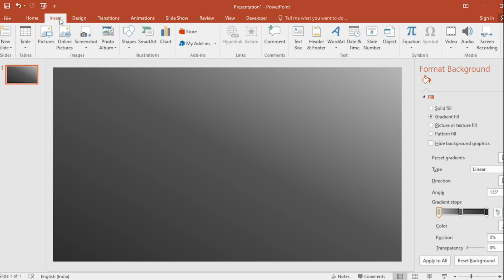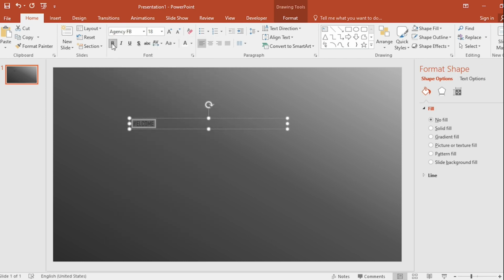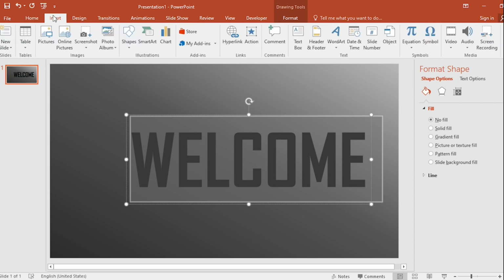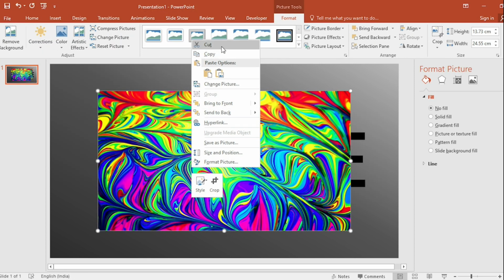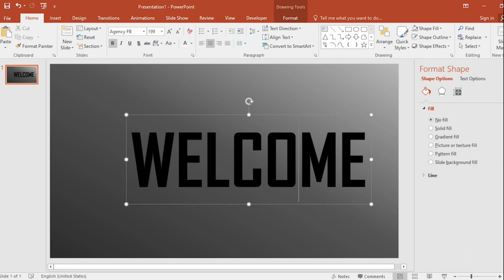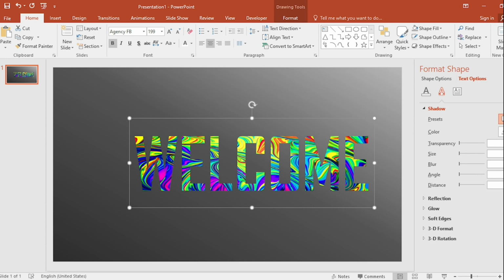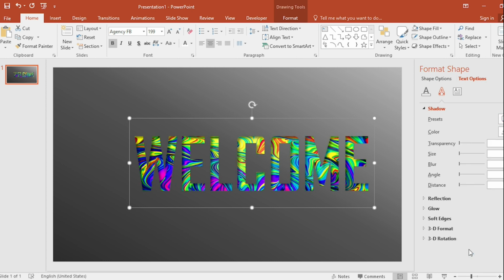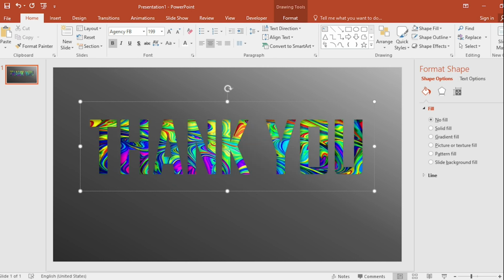How to Make Opening Slide in PowerPoint - Welcome Slide - PowerPoint : Akshrika PPT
Find out how to add images to text in PowerPoint with this quick and creative guide! In this tutorial, we will show you how to turn your text into eye-catching visuals.

What you will learn:
- welcome slide for powerpoint presentation with animation
- ppt welcome slide animated
- powerpoint welcome animation
- thank you slide animation for ppt
- thank you powerpoint animation
- welcome ppt animation
- welcome powerpoint animation
- welcome animation for powerpoint
- thank you animation for powerpoint
- powerpoint thank you animation
- thank you ppt slide animated
- welcome presentation video
- how to put animation in powerpoint
- présentation powerpoint
- easy modern powerpoint slide tutorial
- powerpoint animation tutorial
- powerpoint motion graphics
- powerpoint presentation skills for beginners
- best presentation powerpoint
- how to make a good presentation in powerpoint
- how to make good ppt
- how to make video presentation in powerpoint